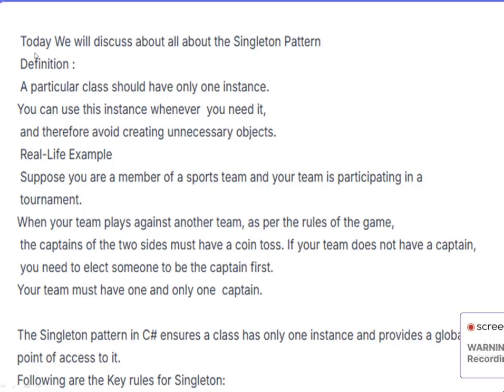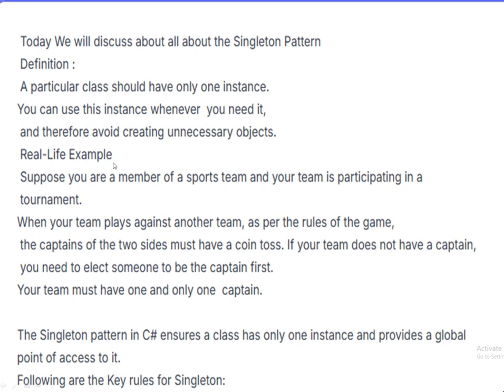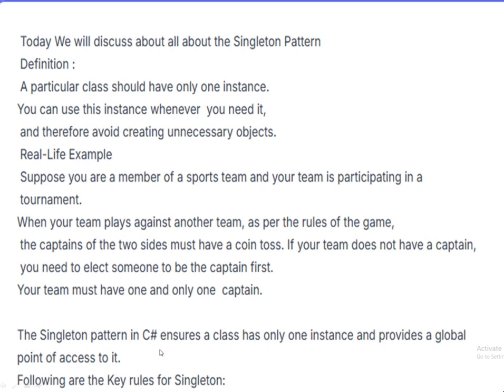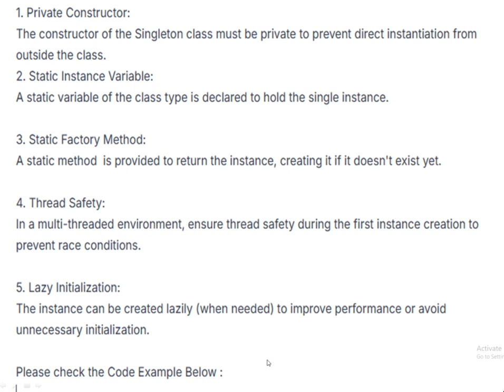What Makes Singleton the BEST Design Pattern for CSharp Developers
In this video, we will explore the Singleton Design Pattern, a fundamental concept in object-oriented programming that can significantly improve your programming skills. By mastering this pattern, you'll be able to write more efficient, scalable, and maintainable code. We'll delve into the best practices of implementing Singleton design pattern in C# and provide real-world examples of its usage in software architecture and development. You'll learn how to use design patterns to solve common problems and create robust software systems. Whether you're a beginner or an experienced programmer, this video will help you understand the Singleton pattern and its applications, making you a better programmer. By the end of this video, you'll be able to confidently implement Singleton design pattern in your projects and take your programming skills to the next level.